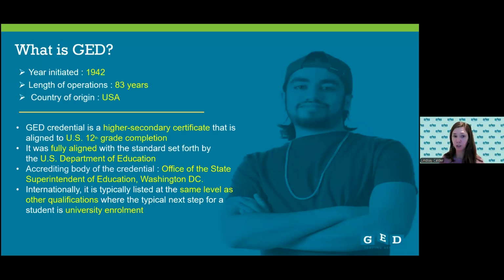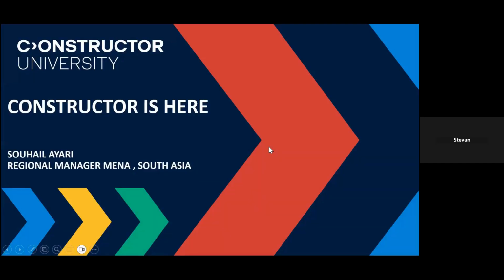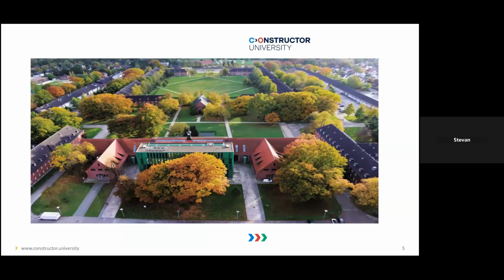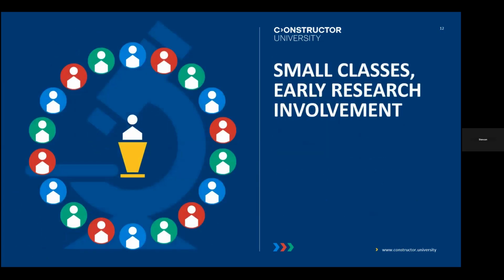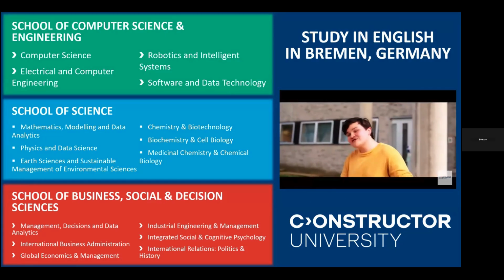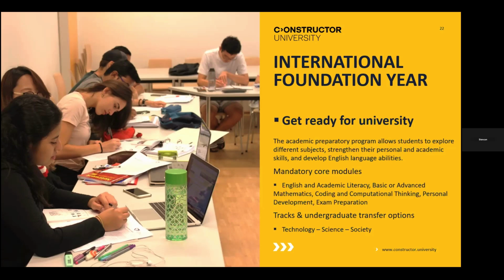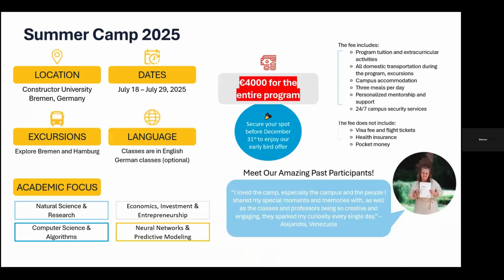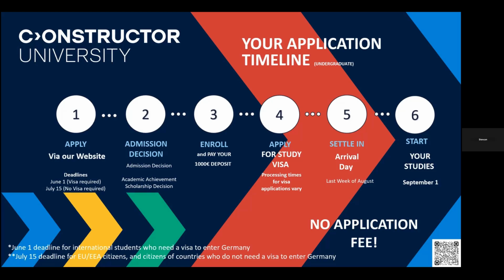Study in Germany with the GED! | Webinar with Constructor University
Are you a GED graduate looking to study in Germany? 🇩🇪 Watch this exclusive webinar with Constructor University and GED International to learn how the GED can open doors to higher education in Germany!

📌 What you’ll learn:
✅ GED’s global recognition & university acceptance worldwide
✅ Admission process for GED graduates at Constructor University
✅ Scholarship opportunities & student benefits
✅ International Foundation Year program for GED holders

📍 About Constructor University:
Constructor University is one of the leading private international universities in Germany, offering a world-class education in STEM, business, social sciences, and more.